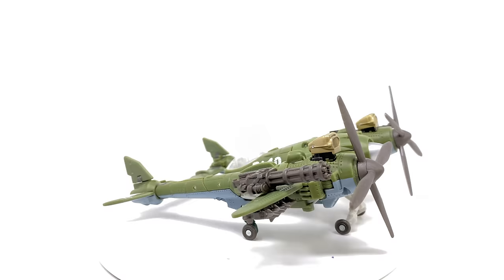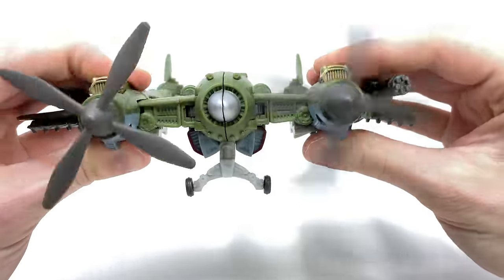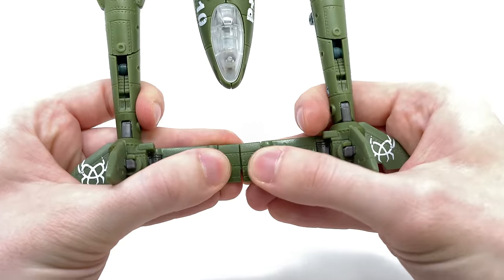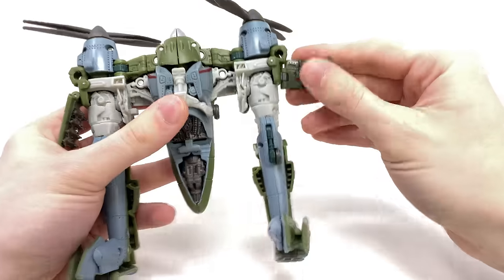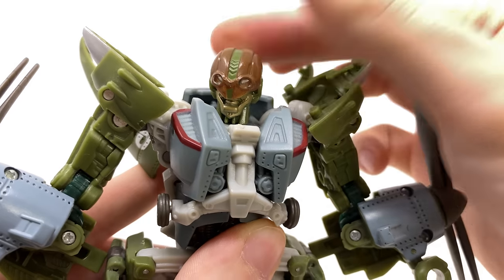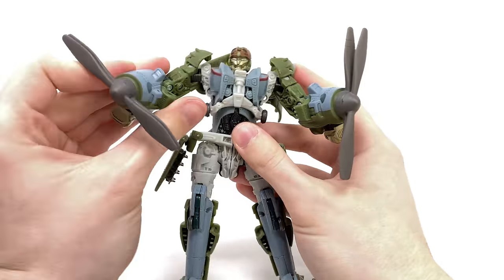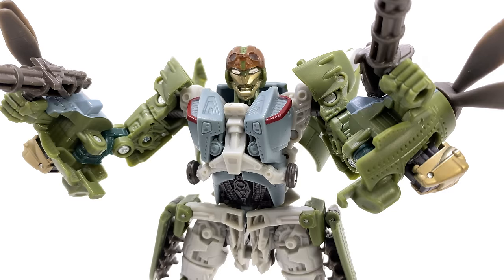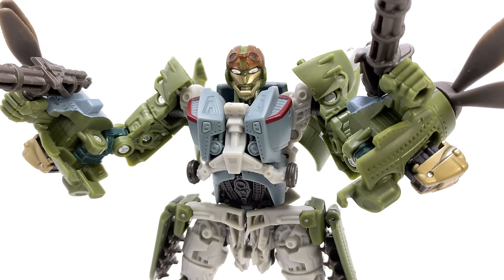Transformers Hunt For The Decepticons Voyager Class HIGHBROW Review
Transformers HFTD BAYVERSE Voyager Class HIGHBROW Review